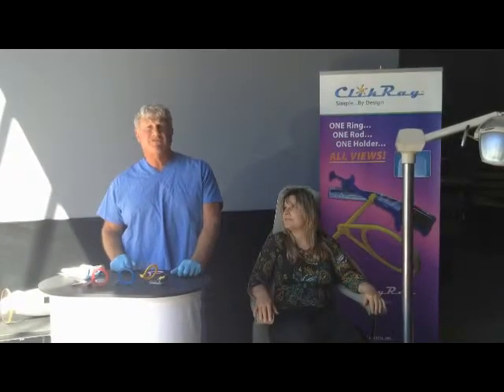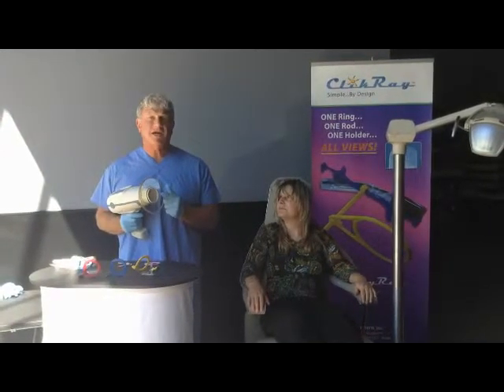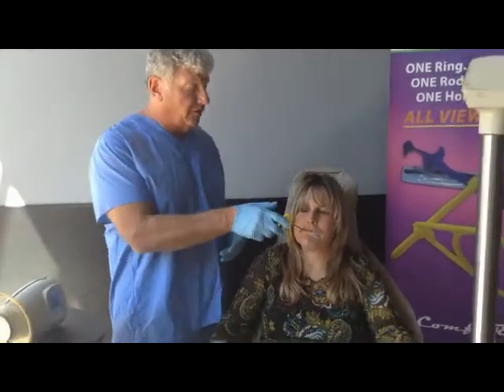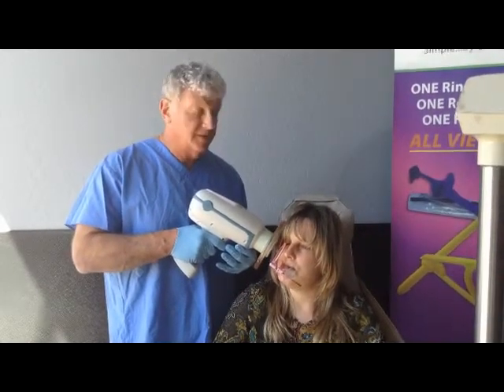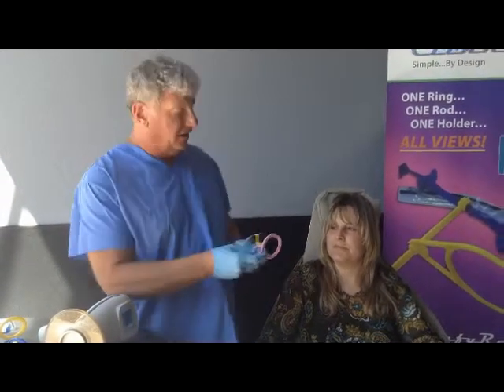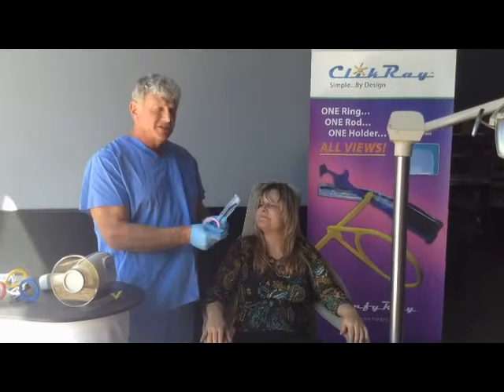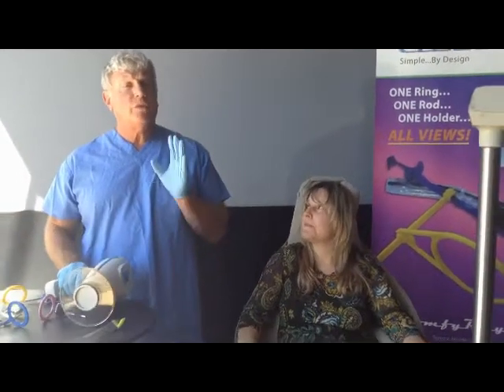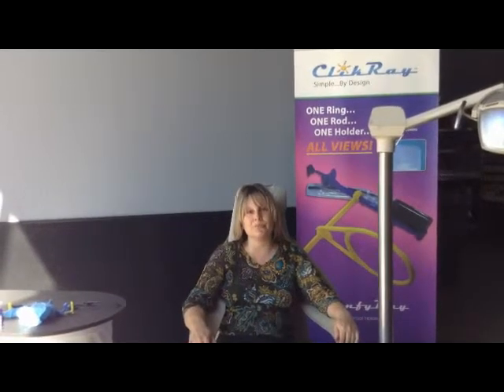Clik Stik Dental Demonstration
The Clik Stik ComfyRay system in size 1 and 2 now fits the popular Carestream, Gendex and Schick /Sirona ELITE 33 sensors. Easy fit, minimal weight and excellent patient comfort !
 ComfyRay XT skinny fits thinner sensors such as  Ray, XDR, Suni, original black Schick CDR, Quickray, Dent-x and Dentimax
 One holder for anterior, posterior, vertical & horizontal bitewings AND Endo !!

The unique Shark Fin Biteplane design allows the holder to slip around the rubber dam clamp

And it uses only ONE autoclave bag for an entire system !